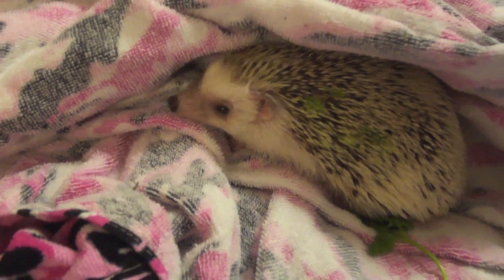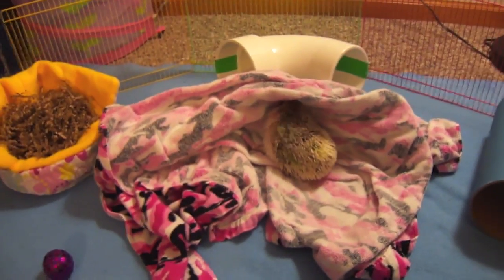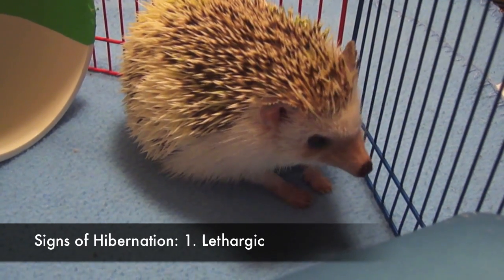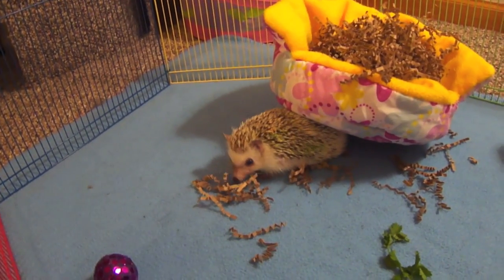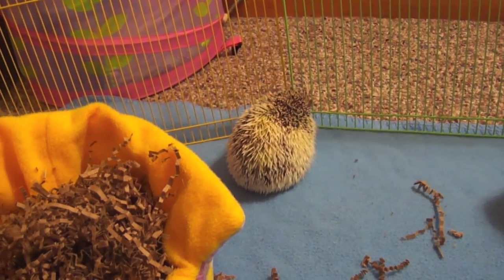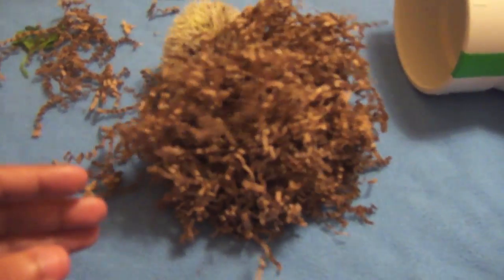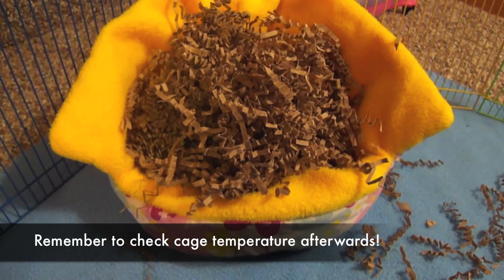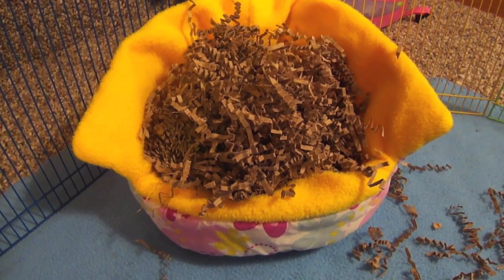How to Stop your African Pygmy Hedgehog from Hibernating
This is a video on how to stop your african pygmy hedgehog  from going into hibernation featuring Teazel. Unlike wild hedgehogs, african pygmy hedgehogs are not equipped to hibernate. Their metabolism does not slow down enough for them to survive the hibernation period. If an african pygmy hedgehog goes into hibernation it can die of hypothermia, starvation, or both. African pygmy hedgehogs need a temperature of 72-80 degrees Fahrenheit to be comfortable.This video shows a few ways to warm your hedgie back up if he/she is showing any signs of a hibernation attempt.

In case people didn't know, the African pygmy hedgehog is a domesticated species of hedgehog. They are not like the wild hedgehogs that roam around in the UK and other regions of the world. You can go to HedgehogCentral.com to find out more about their care and living requirements